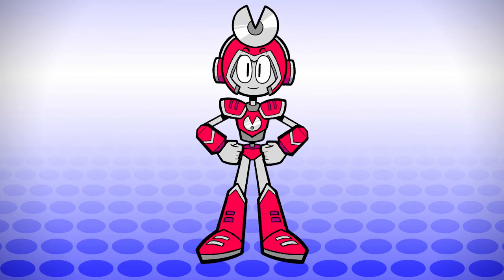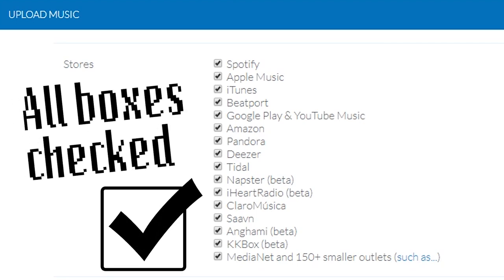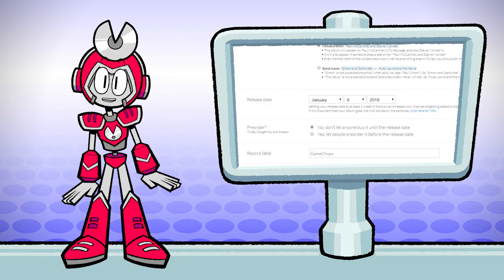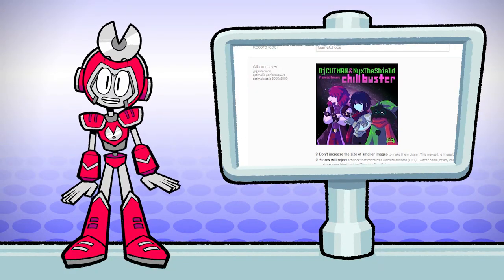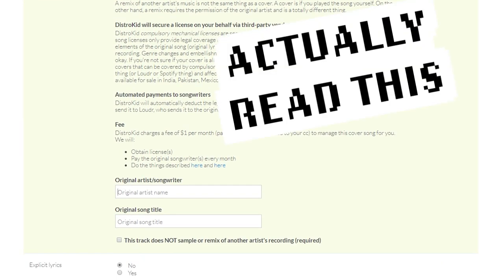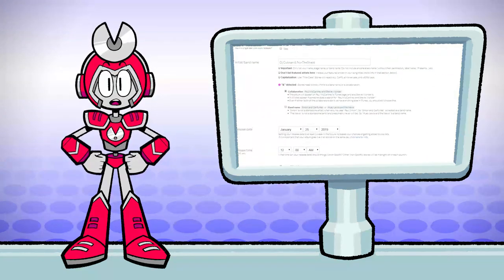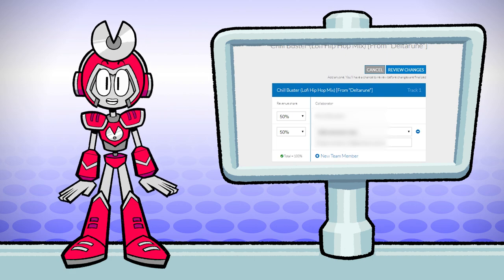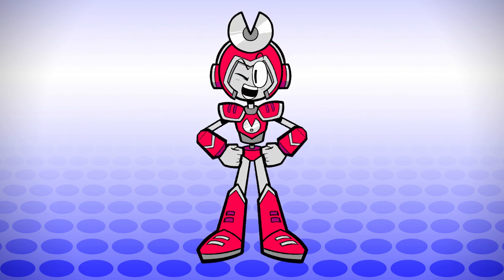How to get COVERS and COLLABS on iTunes & Spotify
Welcome to Producer Quest! In this video I’ll show you how I upload my collaborative tracks and cover songs sent out to iTunes, Spotify, and other music stores using DistroKid. It’s super easy!

I could have gone into A LOT of detail about each section, but I figured since this was the first video, better to keep it shot and sweet… so let me know if you have any questions!

Their contribution helped me and graphic artist Chunderfins create Cartoon Cutman over this past year. I use DistroKid all the time, so it was really cool for them to offer to help create this whole new channel. You can even get a little discount by using my special link when you open an account ~

Watching / Liking / Sharing a video when it first comes out is a big help, especially for small channels like this one!

Let me know what else you’d like to learn in the comments.

~ ~ Featured Music ~ ~
Dj CUTMAN & NyxTheSheild - Chill Buster
Dj CUTMAN is music producer, mix engineer, live DJ, and label owner with over 100M views and fifteen years experience.